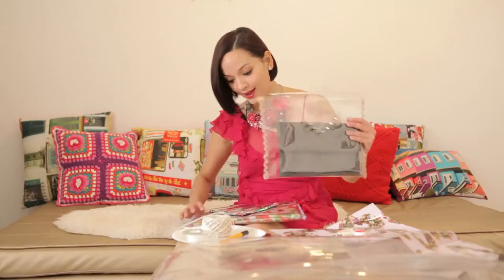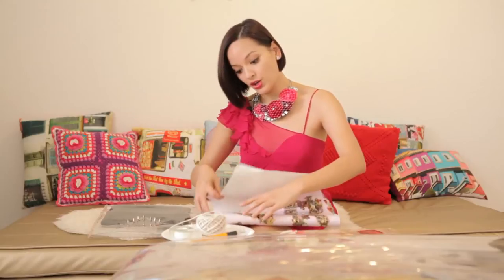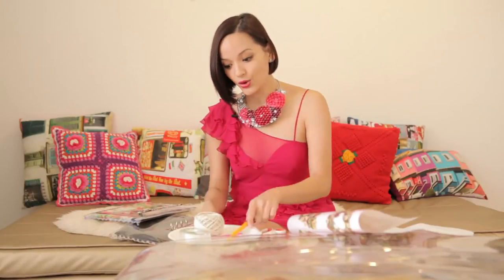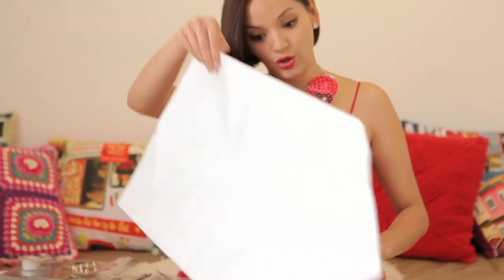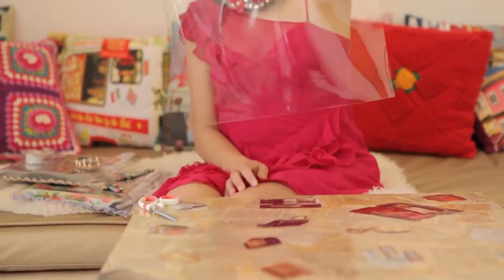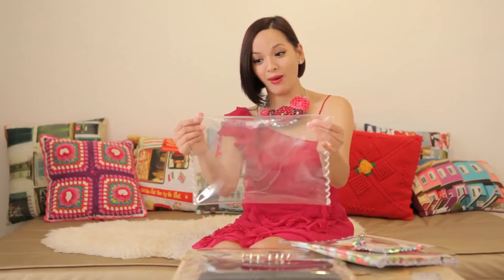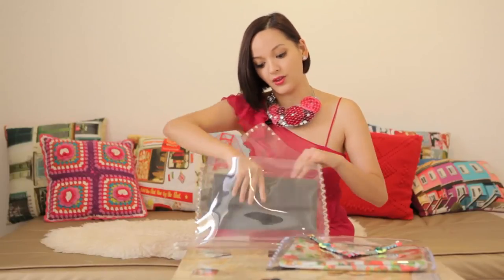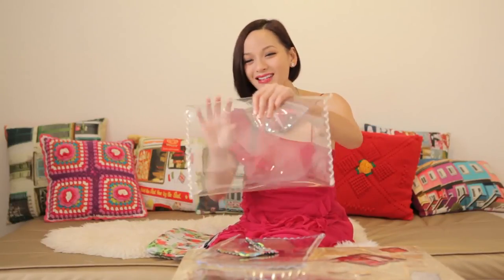DIY PVC Clutch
Simone shows us how to create an AED 3000 bag, in only about AED 20. Check out how to make this studded PVC clutch.

You will need:GlueScissorsPaperArtist's knife or cutterSticky tapeRibbon or twinePVC sheetStuds, semi-precious stones, other embellishments